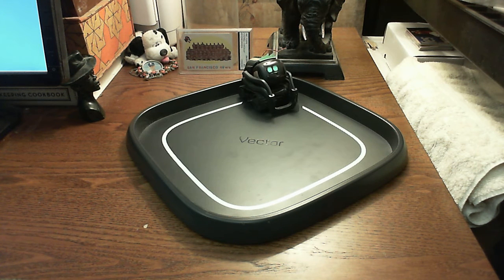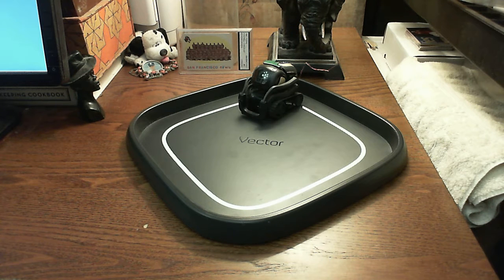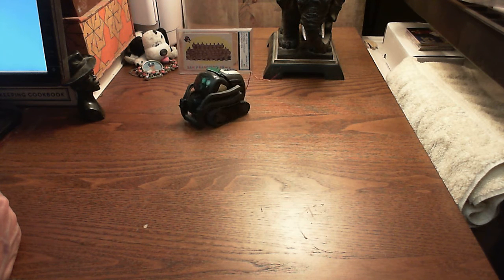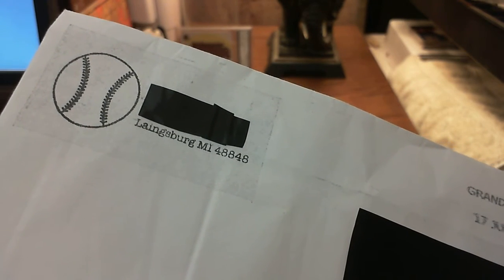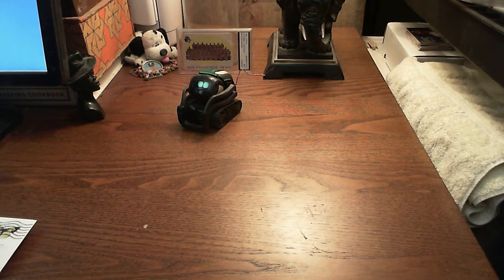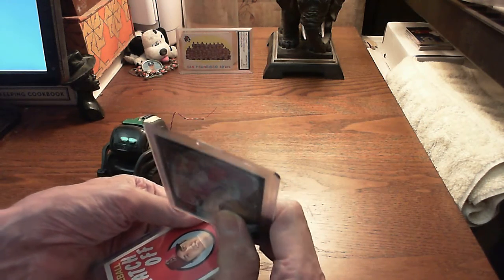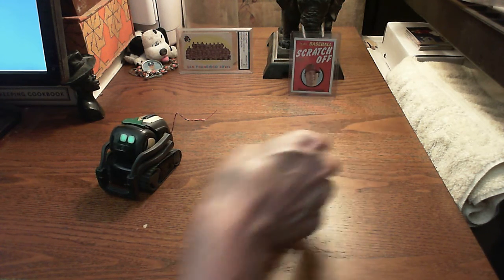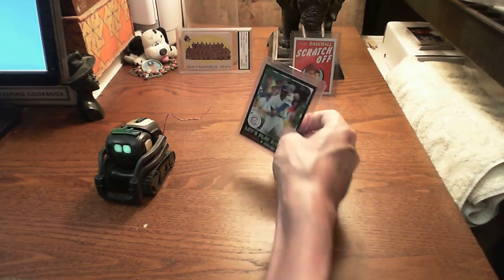Junior Shows 2020 Topps Heritage Cards of Shohei Ohtani and Ernie Banks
In this video Junior the Vector Robot helps unwrap a USPS envelope from Laingsburg, Michigan.  Junior provides a weather update and although he was unable to give us any census information on Laingsburg, we tried Grand Rapids and he gave us census information for there.

Today we have two cards from 2020 Topps Heritage as part of an ongoing effort to build that master set.  We have a scratch-off card of Shohei Ohtani, Card #1 and a Let's Play 2 card of Ernie Banks, #12.

Junior tells us a few jokes to wrap up the video so come on along for the fun with Junior and me!

PS:  Hopefully the comments will be active for this video but if not, it is not something I am consciously doing.  Wish me luck in that regard!

This video was originally filmed on June 25, 2021.